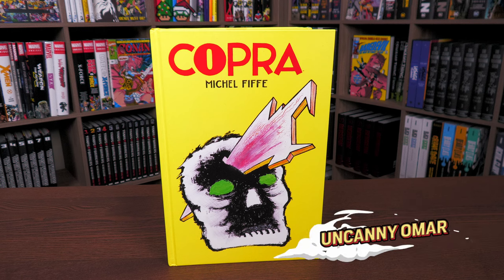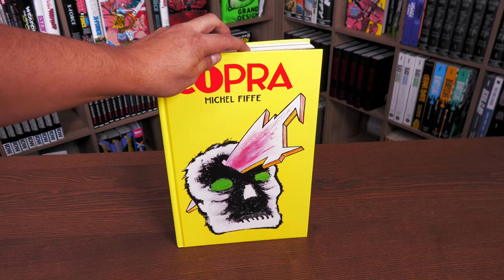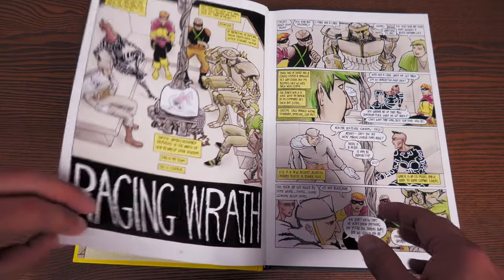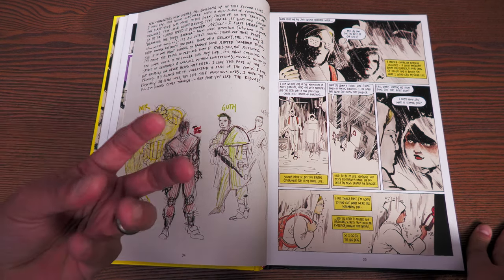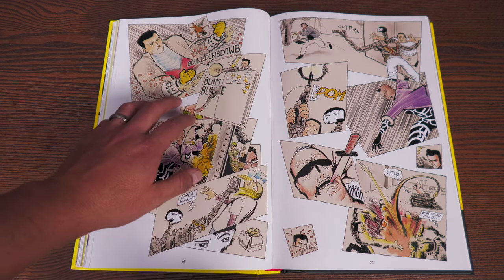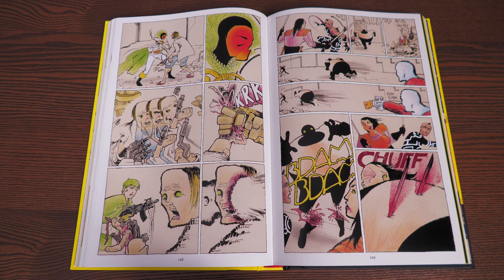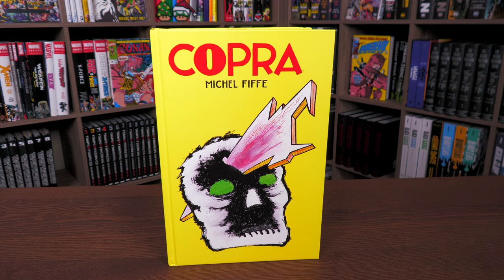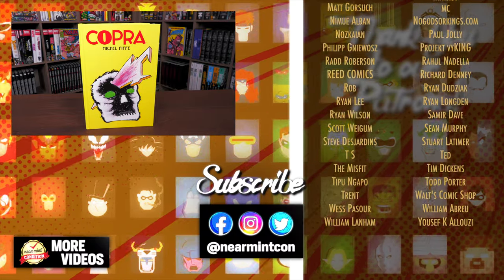Copra Master Collection Book One Hardcover Overview!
Today I get to talk about one of the most interesting series from Michel Fiffe.  The 10th anniversary of Copra is here and here is my overview of the Copra Master Collection Book One from Image Comics.